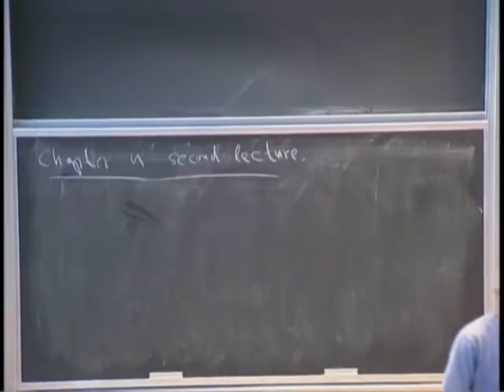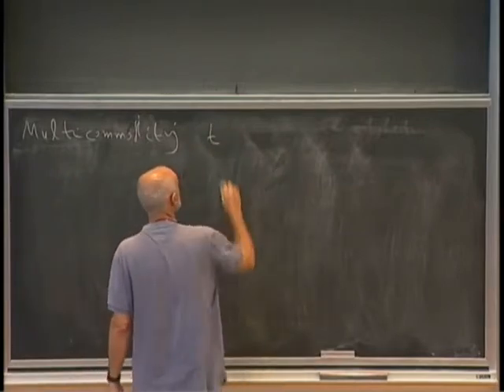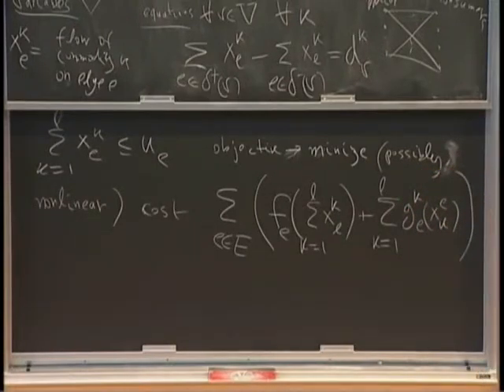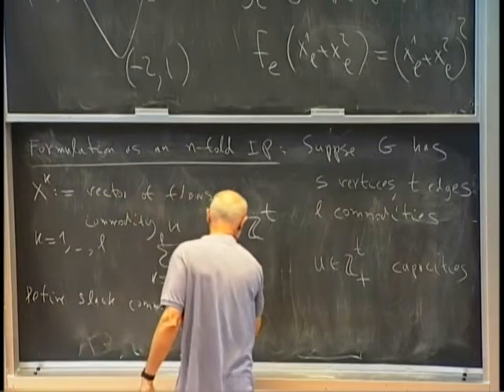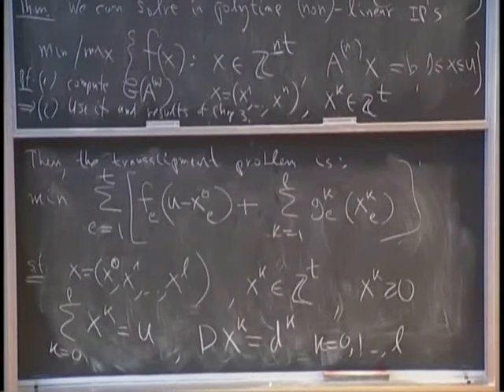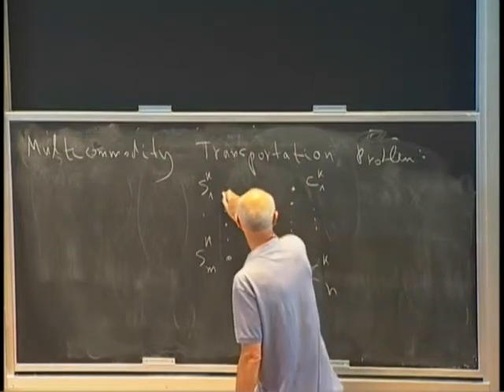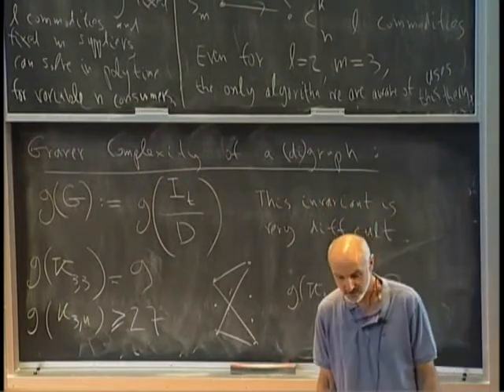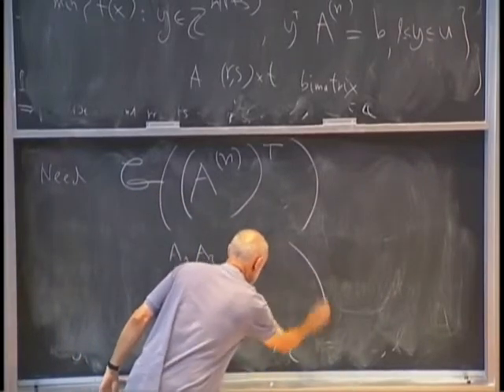Discrete Optimization, Shmuel Onn, MSRI Berkeley, Lecture 5 of 7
N-Fold Integer Programming: Applications